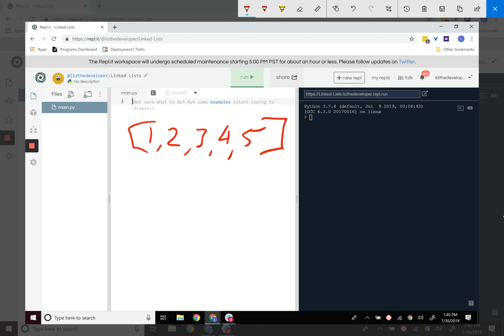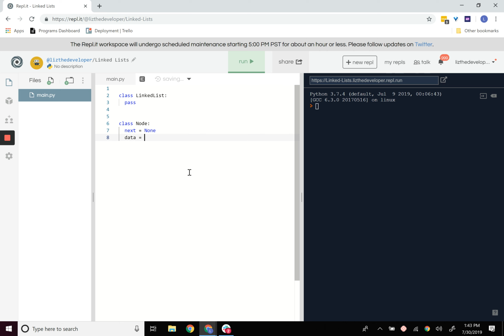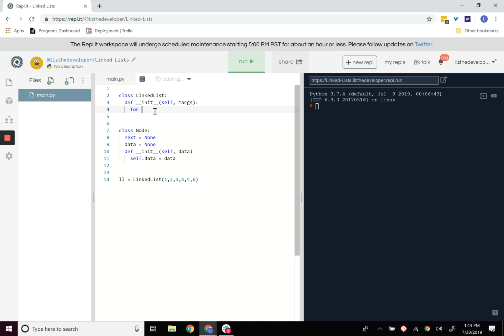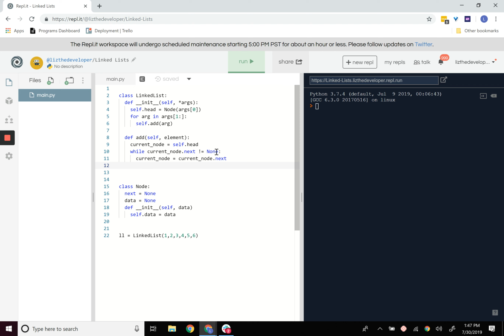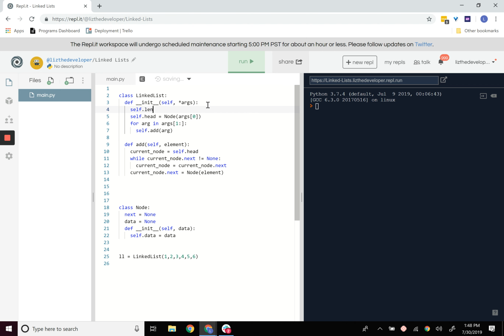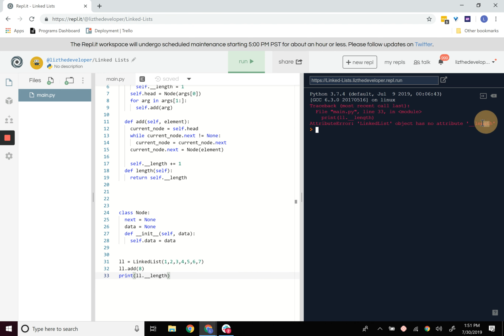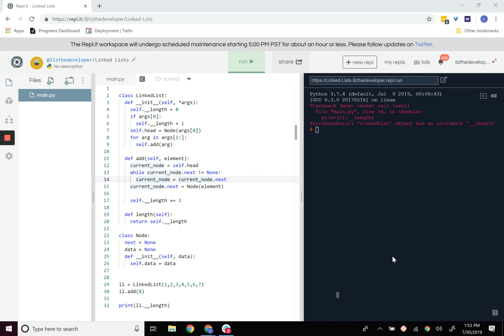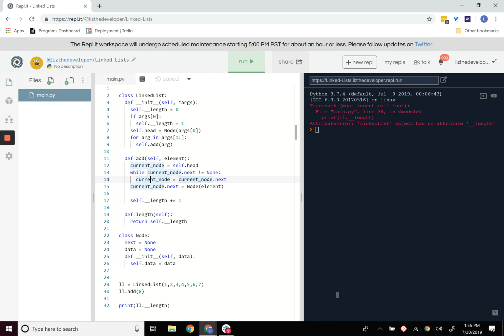Intro to Linked Lists in Python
An intro to Linked Lists, in Python. This should help you get started with any Leetcode, Interviewbit, CodeWars, or general Data Structures and Algorithms class involving Linked Lists.